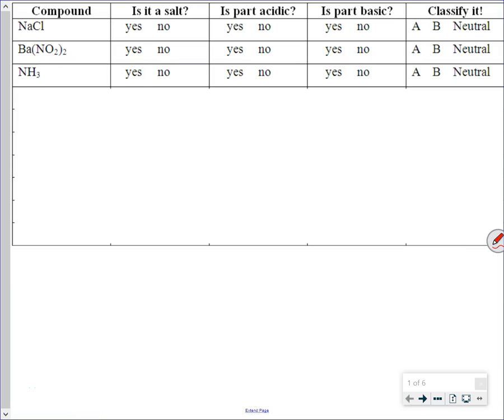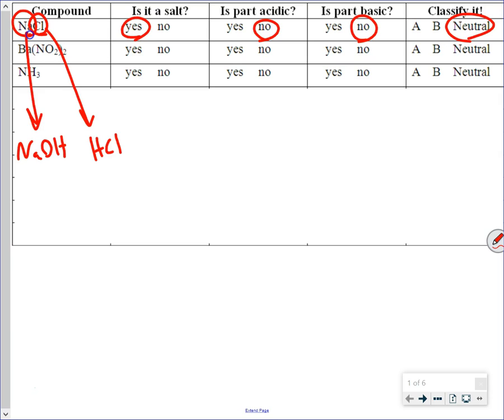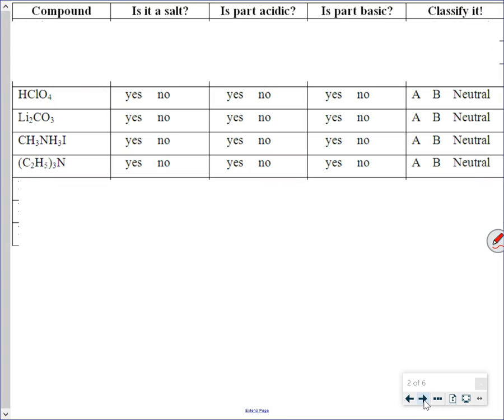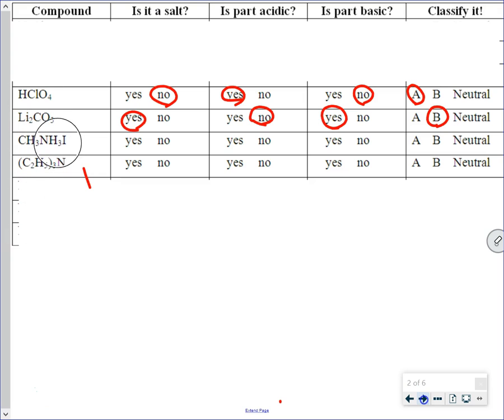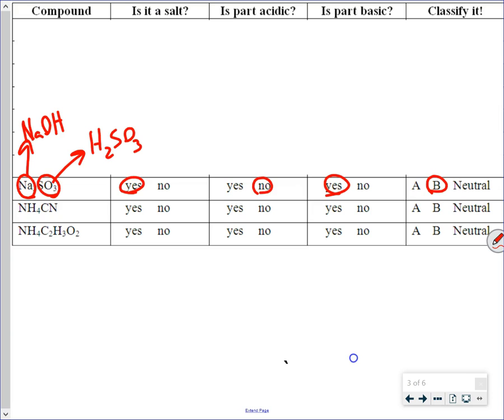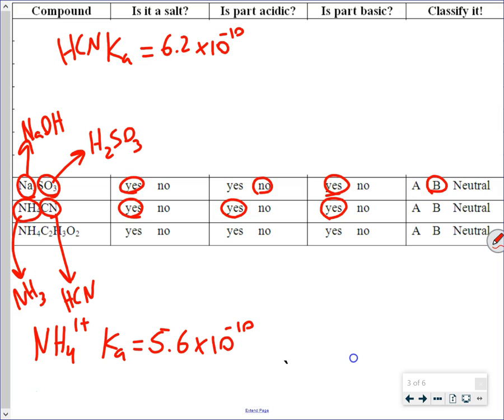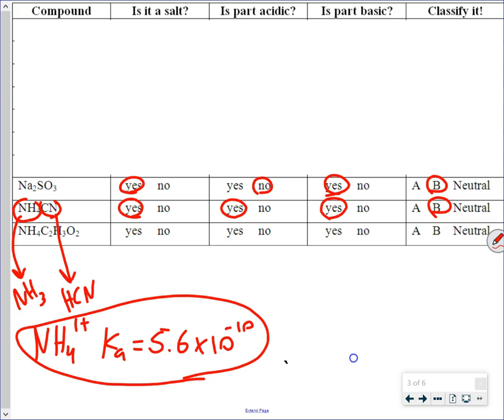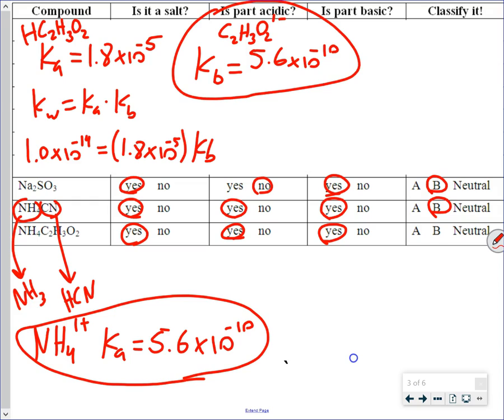2 030 Acidic/Basic Salts